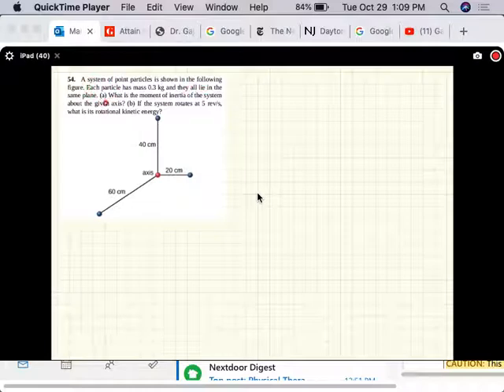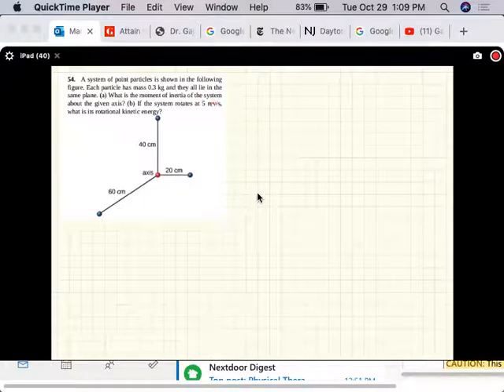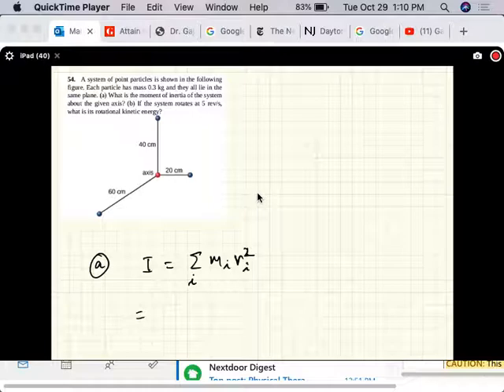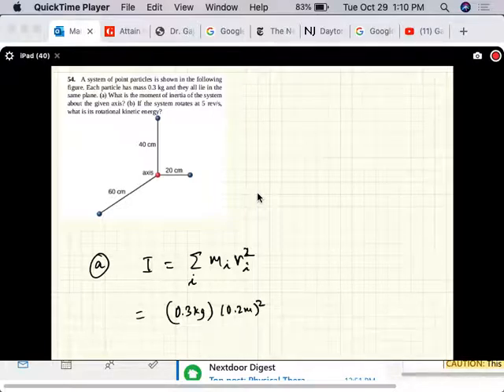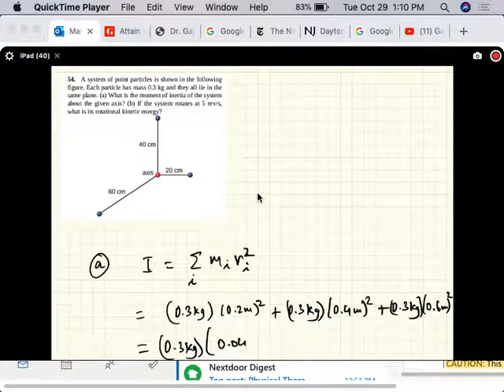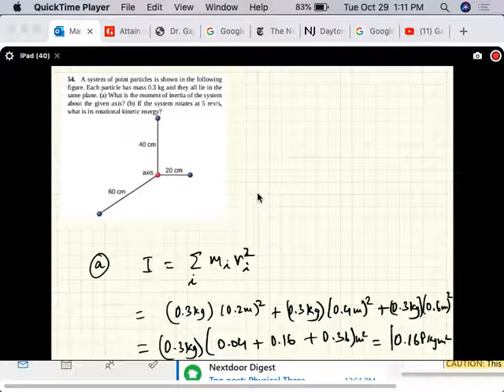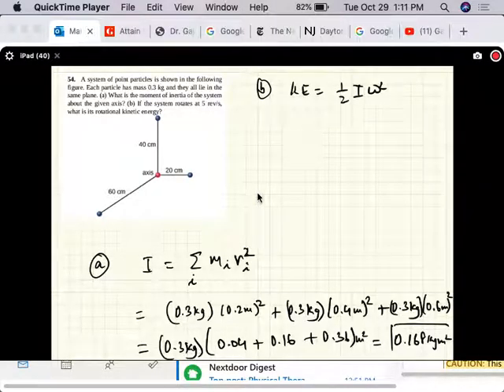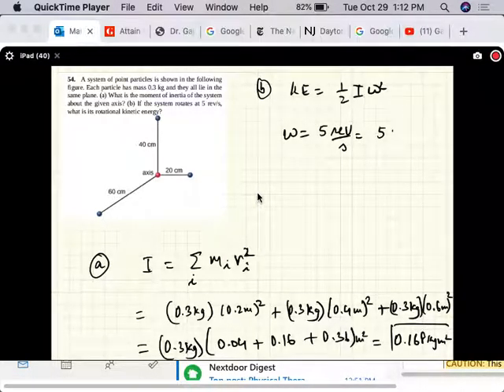CH10 PHY2048 P54